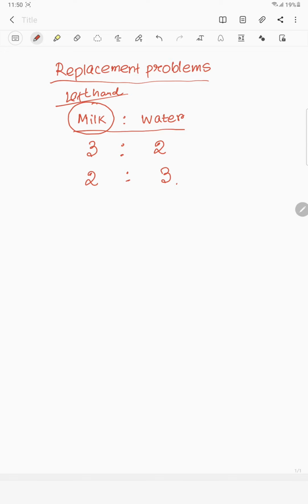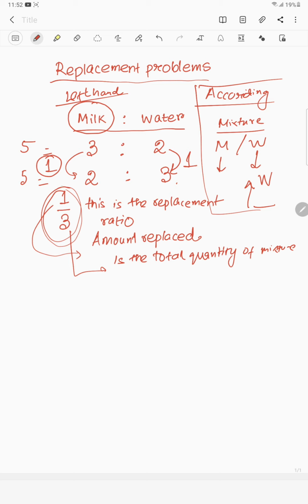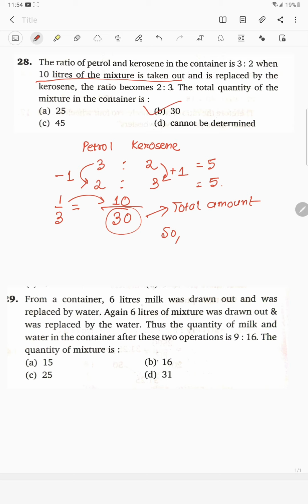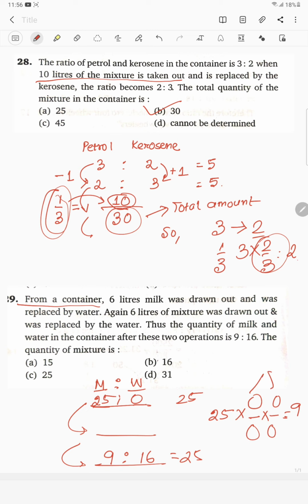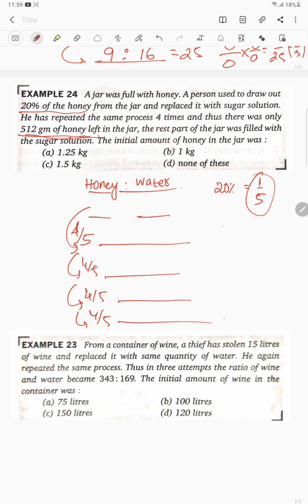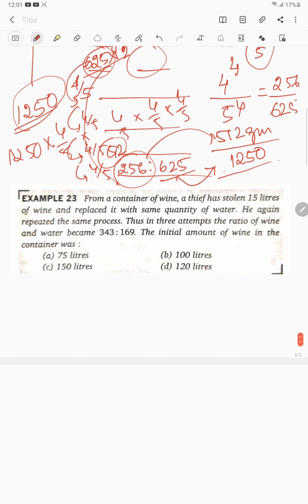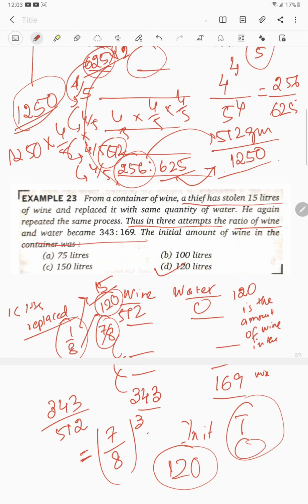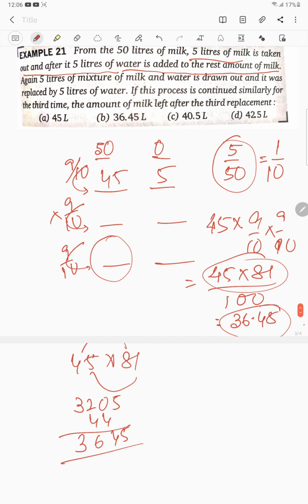MIXTURE REPLACEMENT PROBLEMS || SHORTCUT || SSC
Mixture replacement problems are very common in SSC examination. Understanding the concept and applying quick solving methods is therefore very crucial. Hope you will like the video.
P.S.- I have written 625 beside 256 in the fourth problem. That is not the quantity of water.